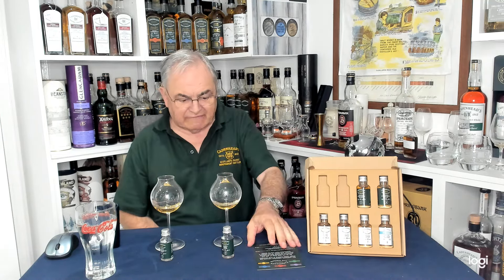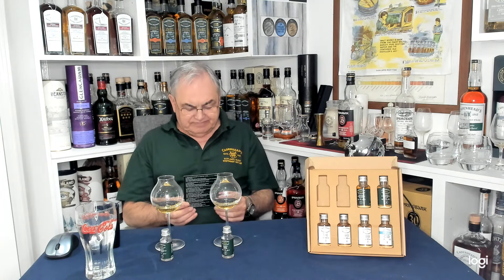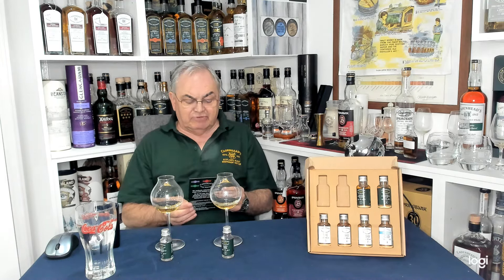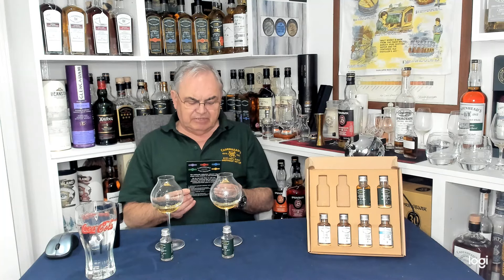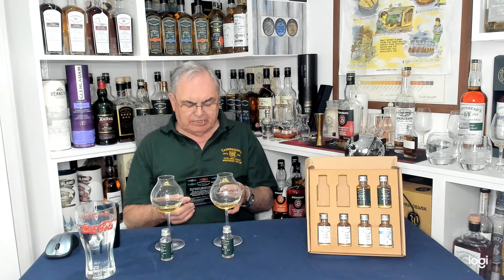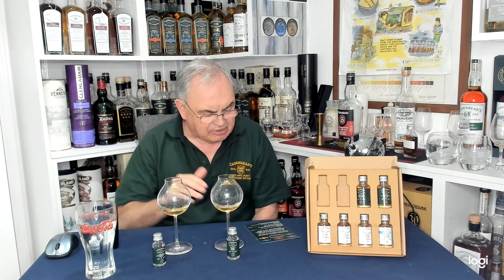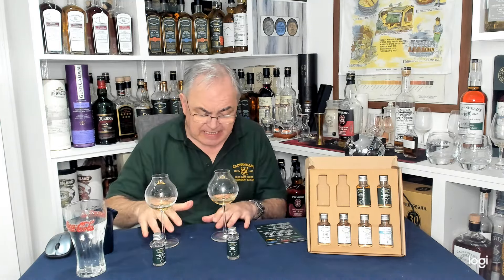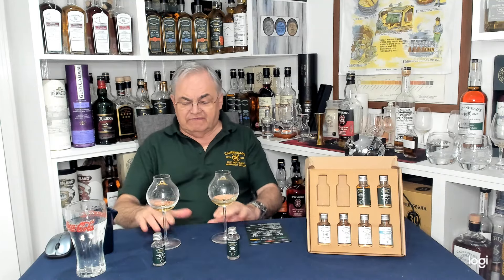Glenallachie 9 year old Tormore 12 year old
Cadenheads Authentic  collection cask strength